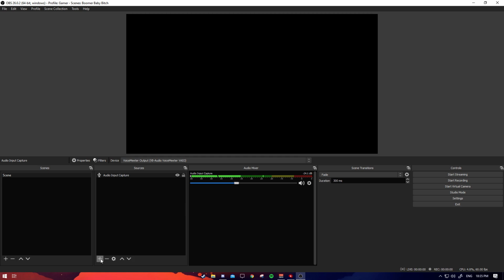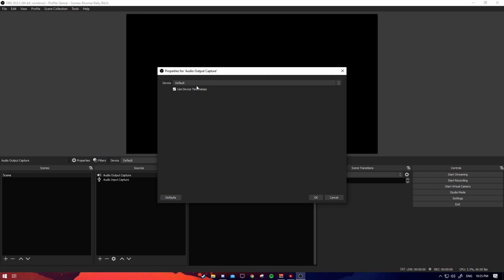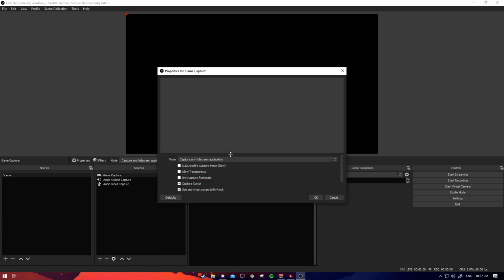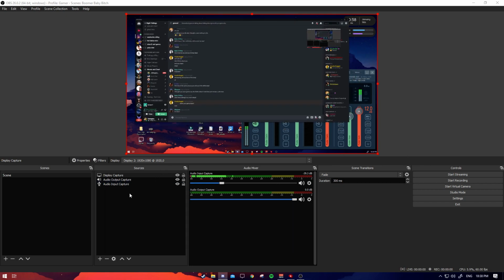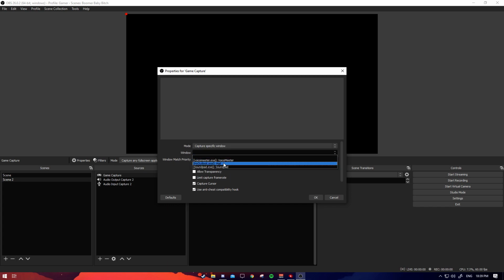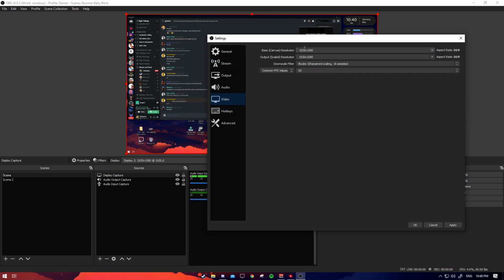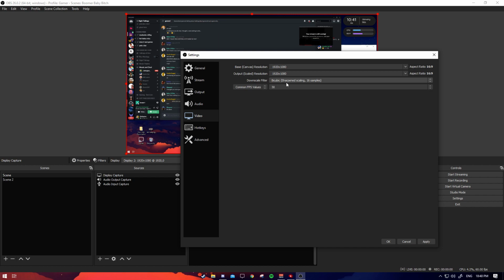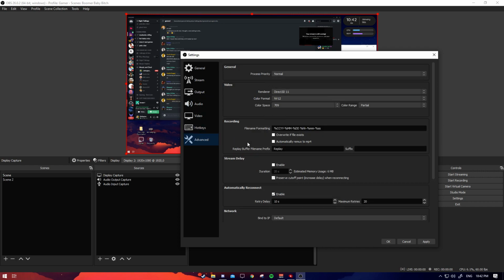OBS Quick Tutorial for 501st Legion